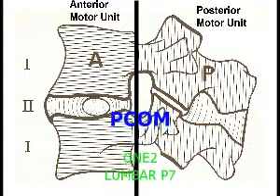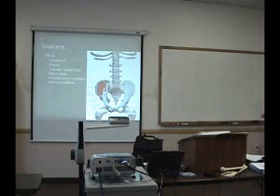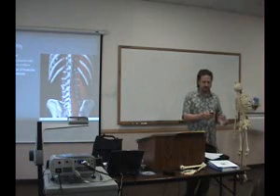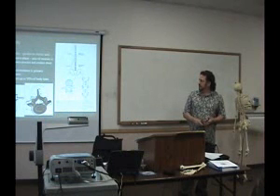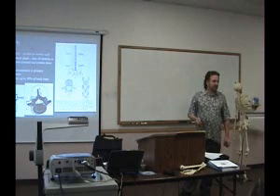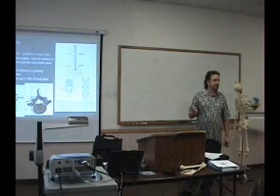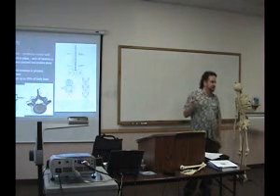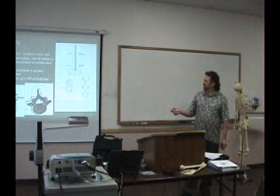PCOM ONE2 Lumbar and Pelvis P7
Lumbar and Pelvis part 7 Pelvic anatomy and Lumbar Disc